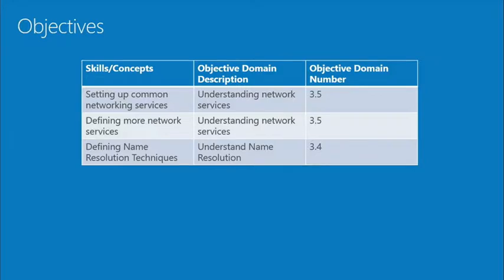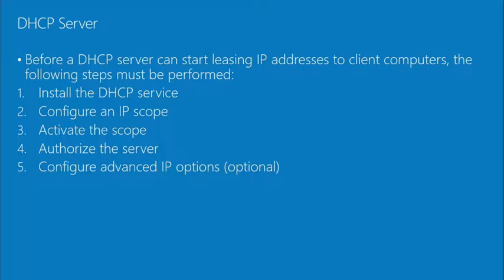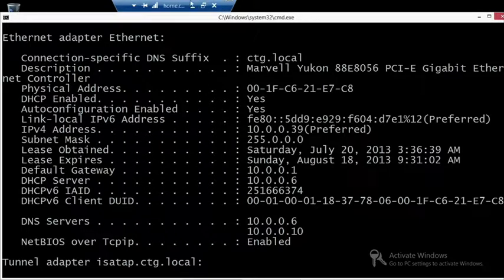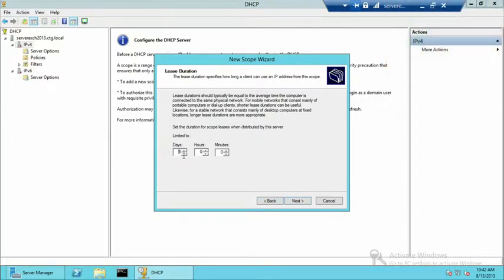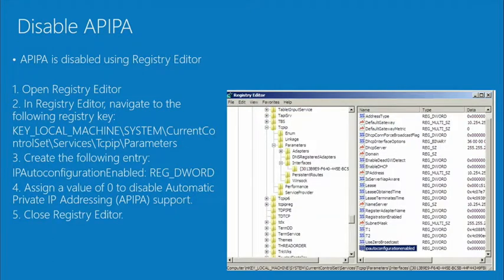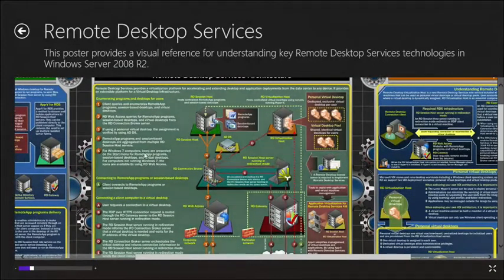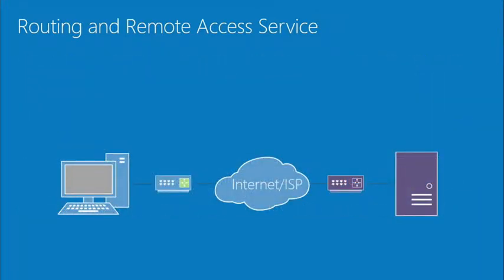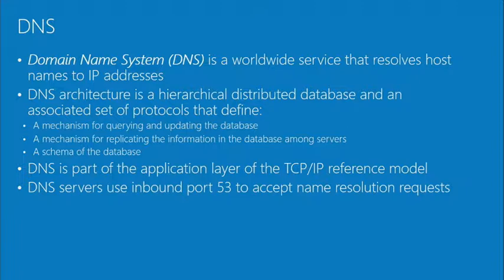06 Working with Networking Services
Learn what services can be provided and which services are required for a network to function.